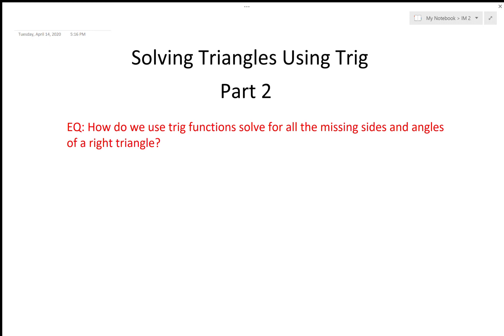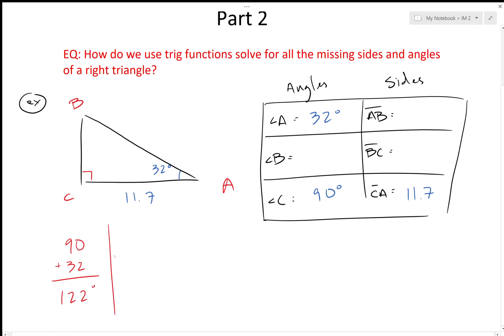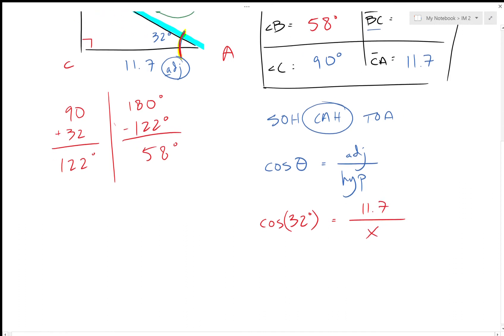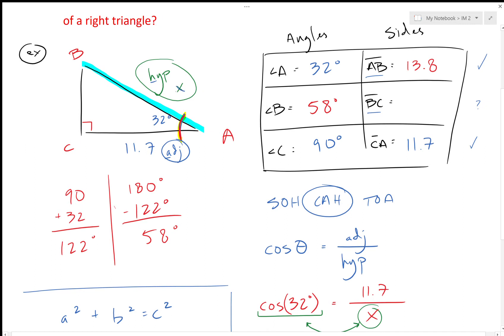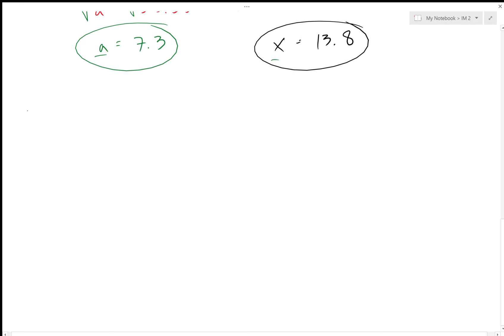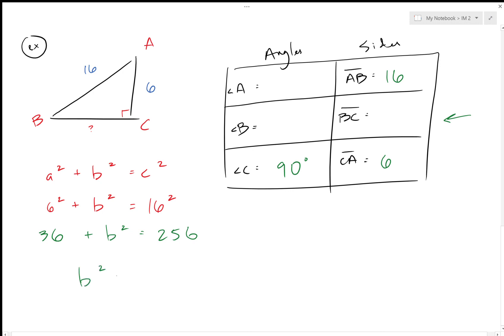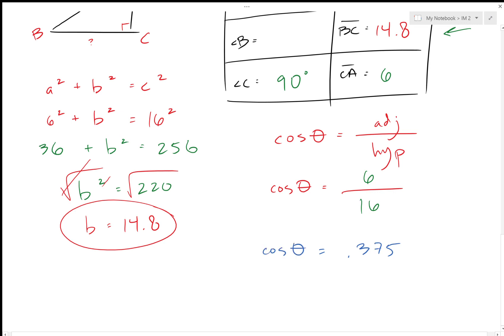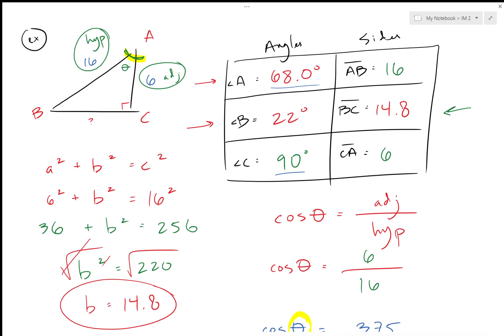IM 2 - Solving Triangles Using Trig - Part 2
EQ: How do we use trig functions solve for all the missing sides and angles of a right triangle?